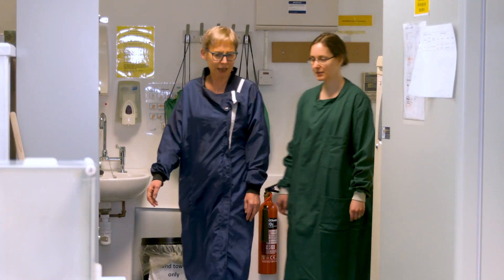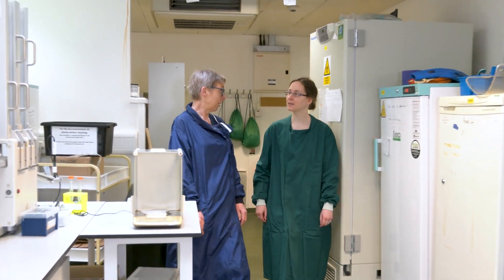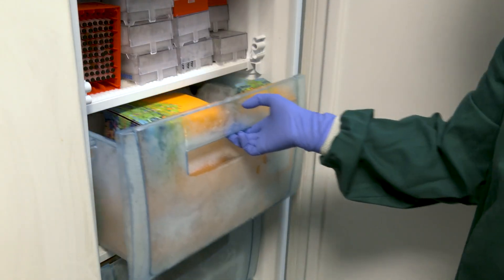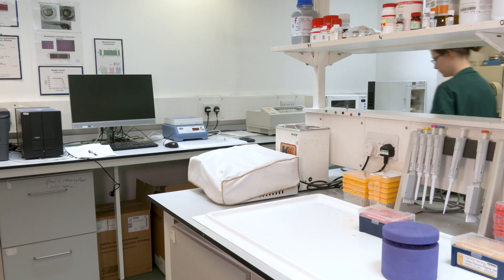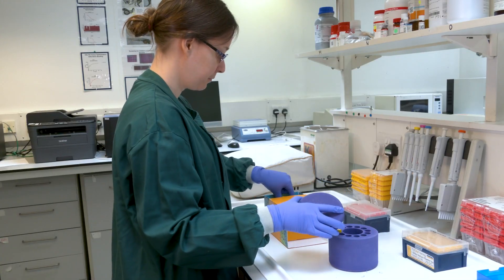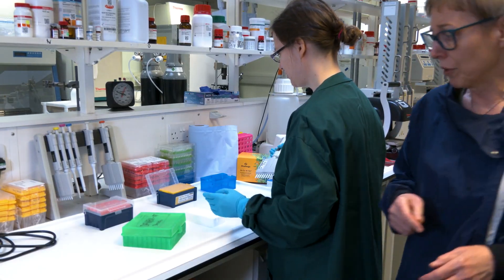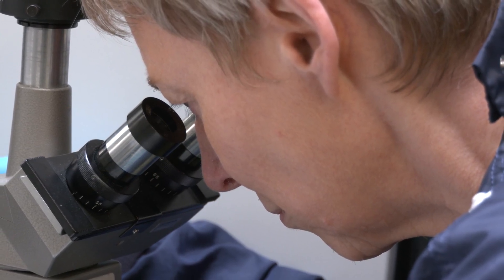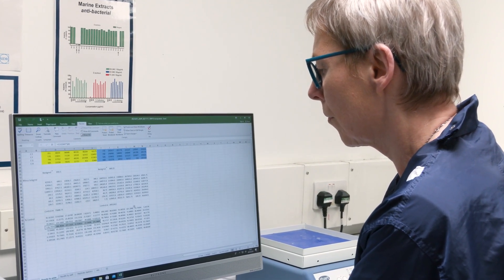Exploring Mitochondrial Dysfunction in Diseases: Insights from the University of Strathclyde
Listen to Dr Louise Young, a research fellow at the University of Strathclyde, as she discusses her groundbreaking research into mitochondrial dysfunction and its impact on various diseases.

Her lab focuses on neurodegenerative diseases such as Alzheimer's and Parkinson's, as well as cancer and other conditions. Dr Young explains how her team collaborates with chemists to discover novel drug compounds that target mitochondrial dysfunction.

In her research, Dr Young utilises Promega assays, including CellTiter-Glo®, Annexin V, and ROS-Glo™, to measure mitochondrial health. She highlights the benefits of using ROS-Glo™, a homogeneous assay that eliminates the need for washing steps, making it more efficient and accurate for her research.